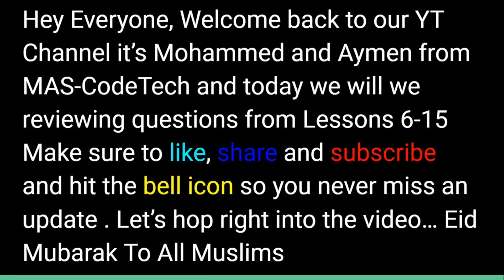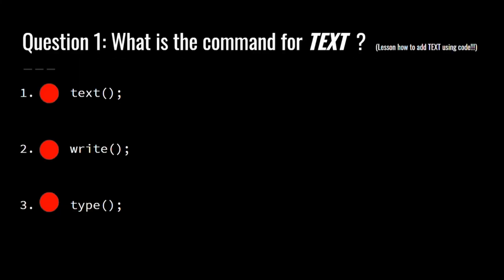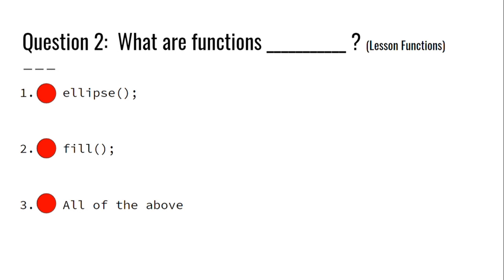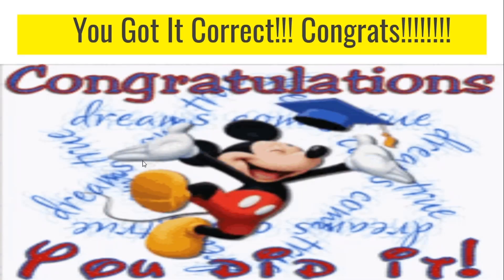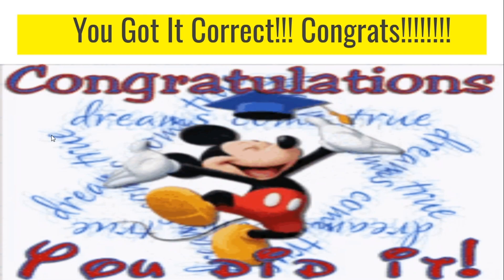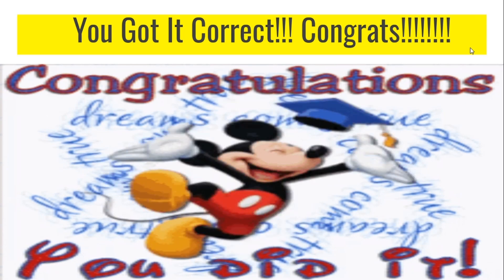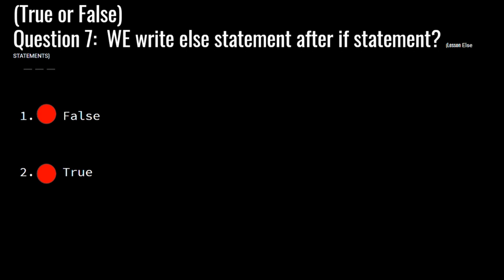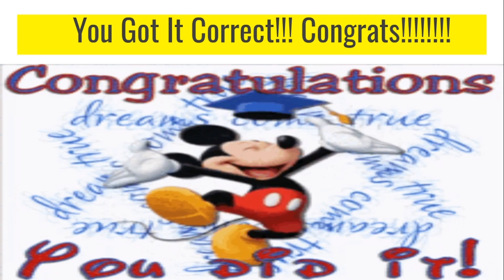Review Questions from Lesson 6-15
Hey Everyone, this is Mohammed and Aymen and we are here to teach you how to code and program. So make sure to watch our videos, and learn how to code.

Today Me and my sister Aymen will be asking each-other review questions from lessons 6-15. So make sure you guys answer the questions int the comment box.

[ VIDEO LINK ]

🔶I have created this channel to share my Prgramming skills with you all.